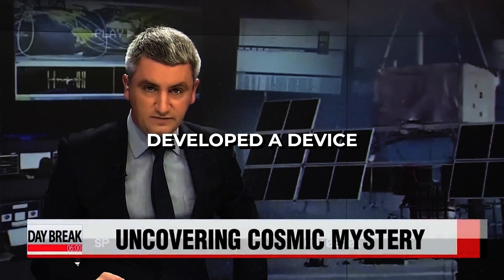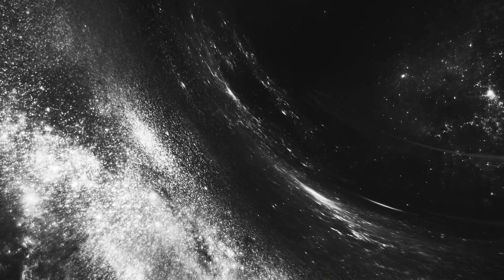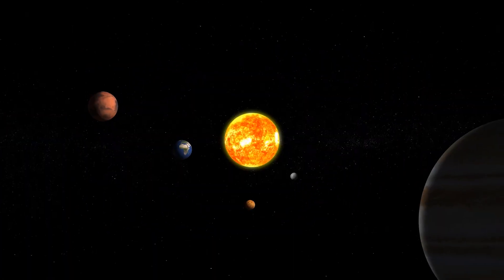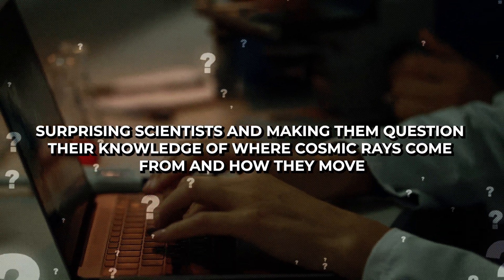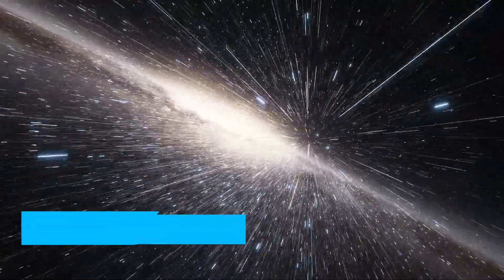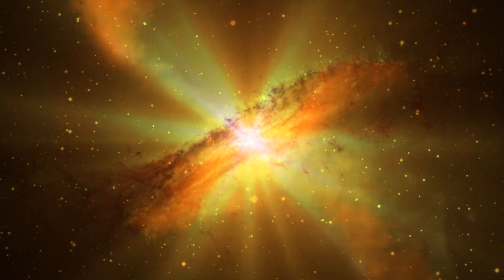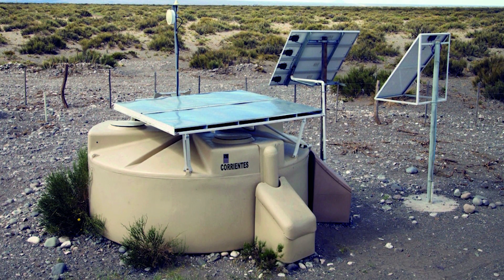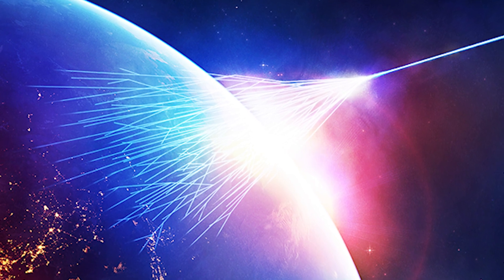Extremely Powerful Cosmic Ray Just Hit Earth & We Don't Know Where It Came From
As the universe is endless, so is the curiosity of man. With several space exploration programs, aided with technological advancements like telescopes, satellites, and space probes, we’re finally capable of studying very distant galaxies, planets, and celestial phenomena. Our knowledge of how the cosmos works continues to widen, letting us predict what is possible. Yet, in an unexpected twist, Scientists have  spotted an extremely powerful cosmic ray that just  hit Earth, and they do not know where it came from. Is this some random cosmic activity? And what can be done about it?